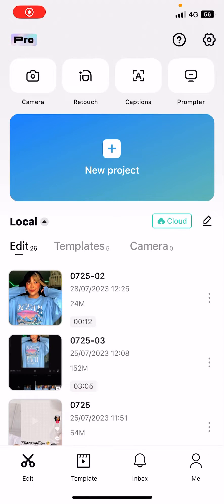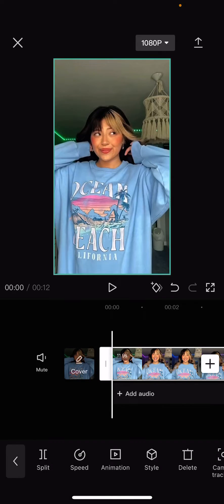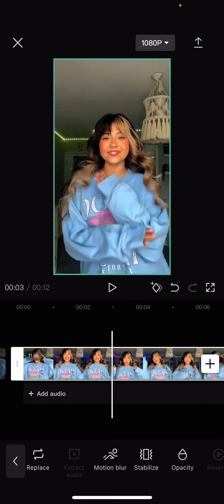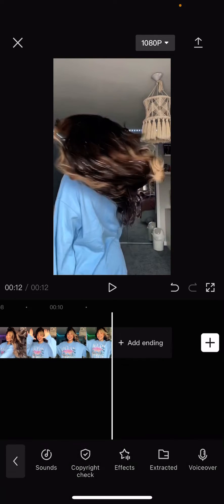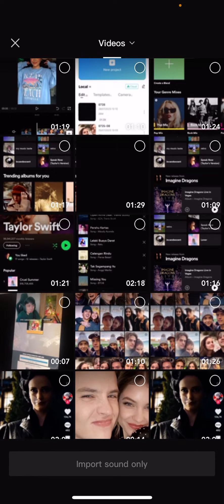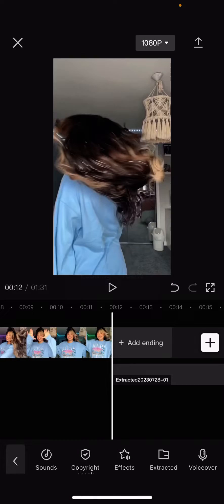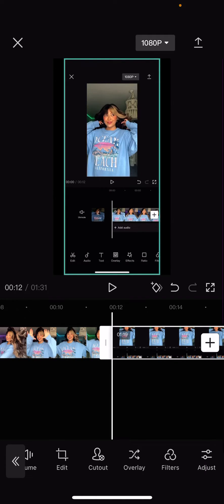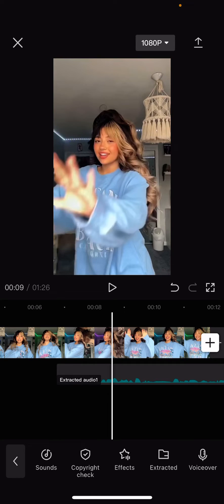How You Can Extract Audio From Videos On Your CapCut Mobile App? Separate Audio From Videos!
Extract audio from videos on CapCut by watching this tutorial.